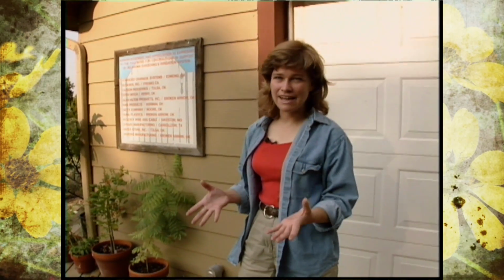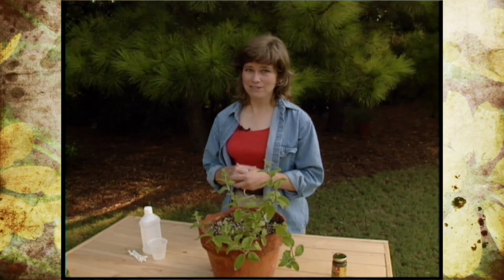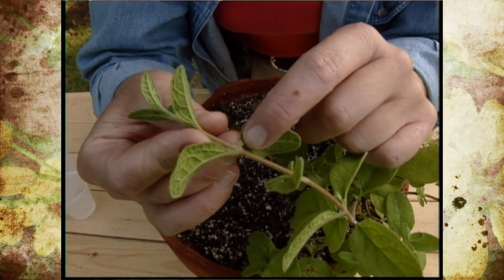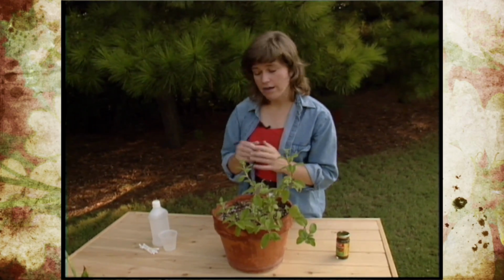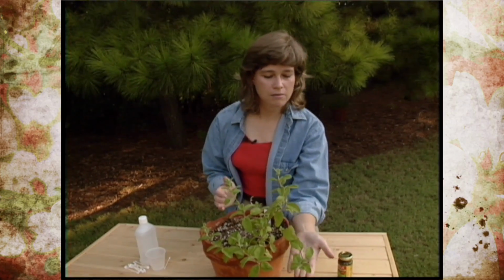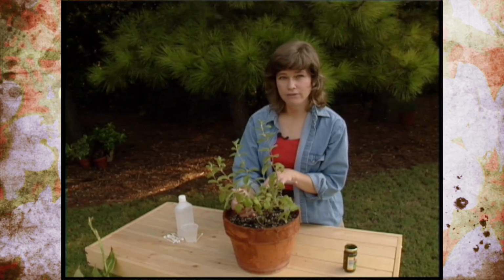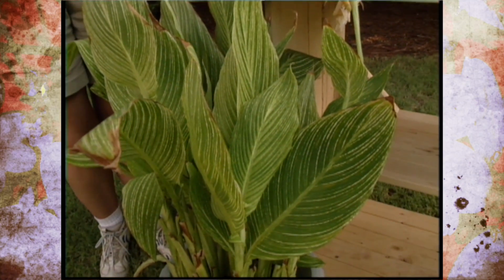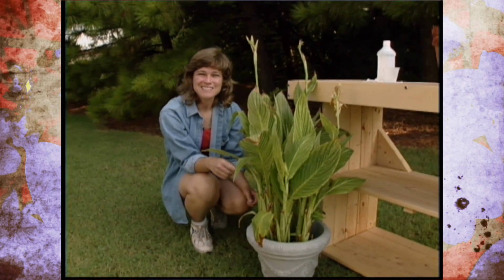Preparing for Winter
9/26/98-Host Brenda Simons gives viewers some basic tips on how to prepare their gardens for winter.